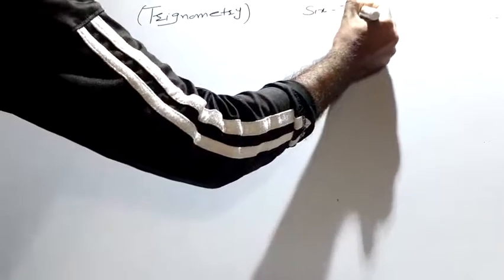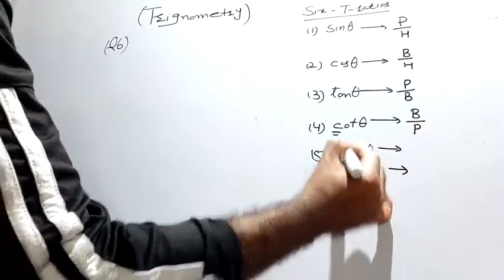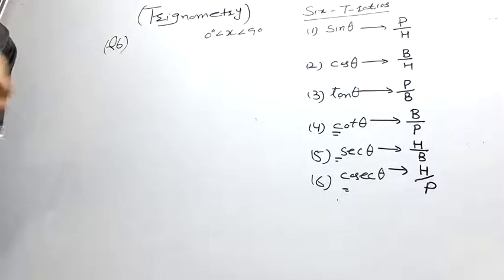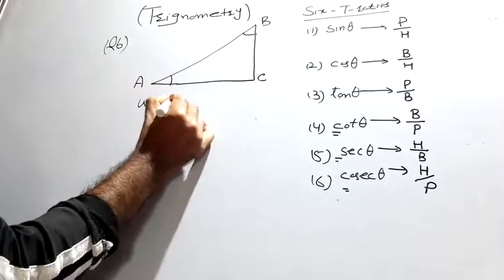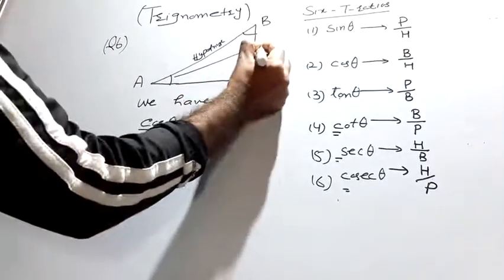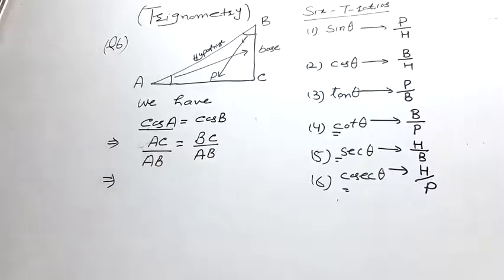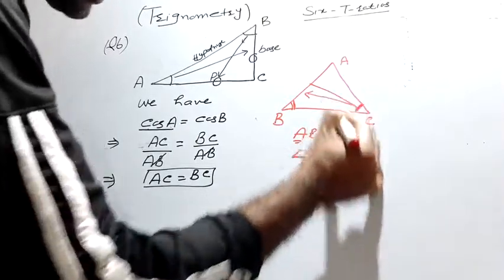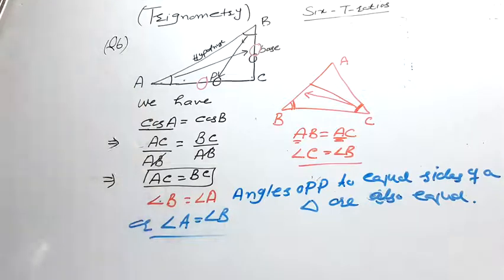Class 10th introduction To Trignometry- Ex 8.1 Qno 6 NCERT/CBSE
introduction  to  trignometry
Class  10th   Ch 8 NCERT/CBSE